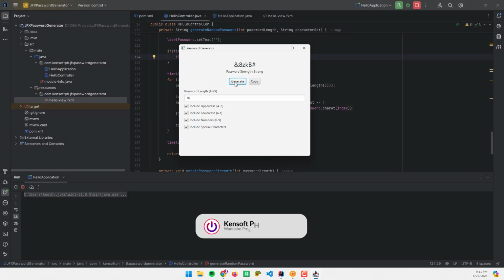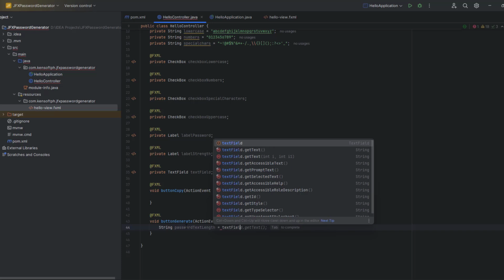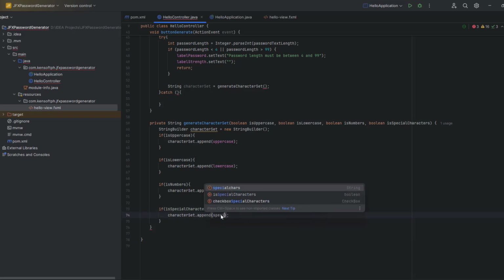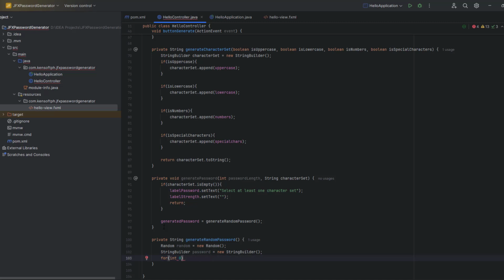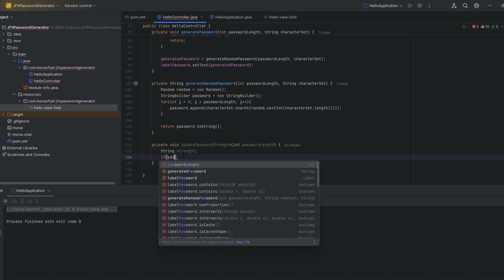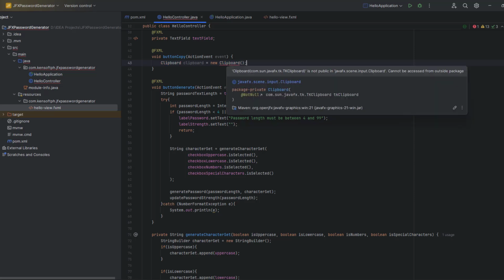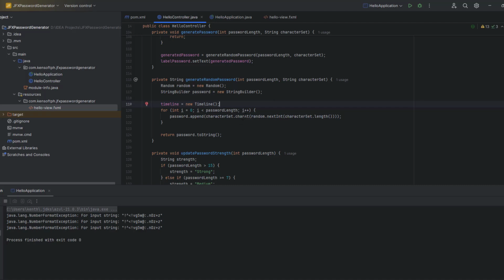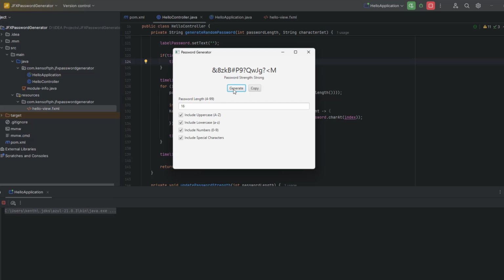Java Password Generator with Animation | JavaFX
In this tutorial, you'll learn how to create Java Password Generator with animation easily. Our Java Password Generator includes advanced options to include in the generated password and those the Uppercase, Lowercase, Numbers, and Special Characters.

Once we developed the random java password generator, we'll then add animation to the password generation using the Timeline and KeyFrame class.

We will also use the Random class to generate the random characters in our Java Password Generator.

Chapters
00:00 Introduction
00:12 Familiarizing the GUI
02:02 Coding
03:38 Coding the Button Generate
14:04 Run
15:26 Coding the Password Strength
17:49 Run
19:37 Coding the Button Copy
21:55 Run
22:38 Adding the Animation
27:25 Run and Wrapping up